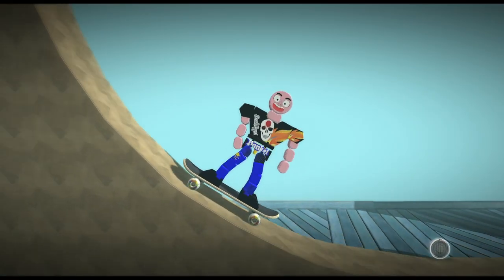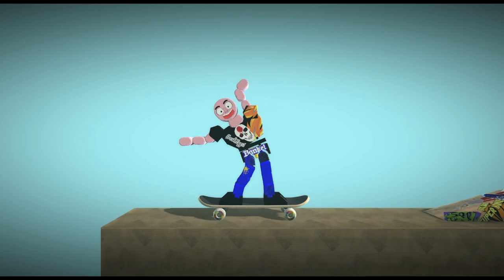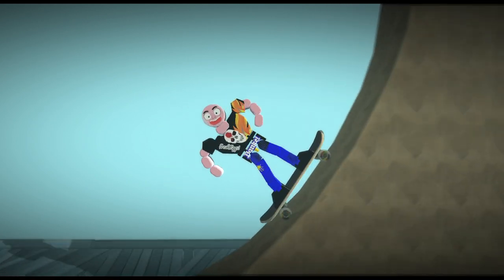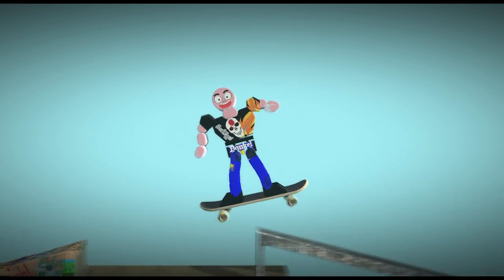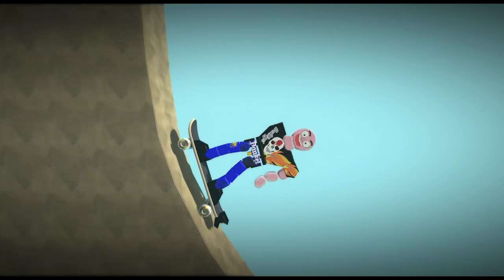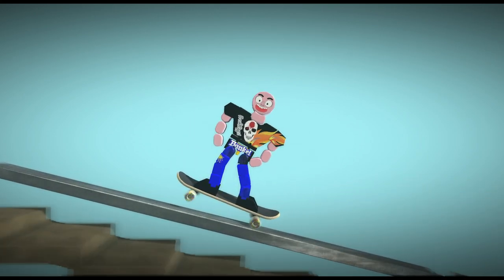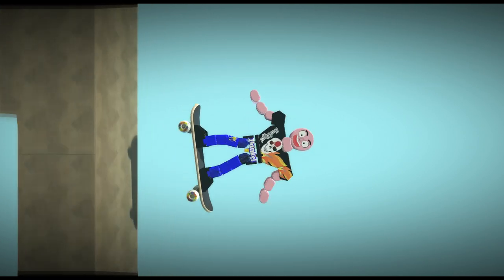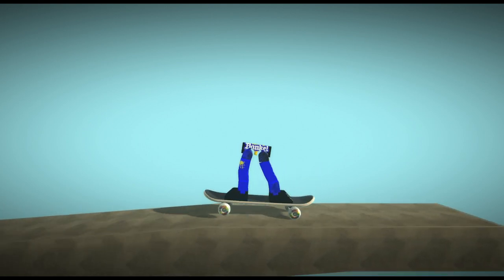Finally Made It To The Other Side - Skateboarding [LittleBigPlanet 3] PS5 Gameplay